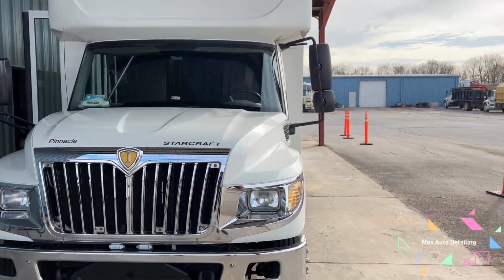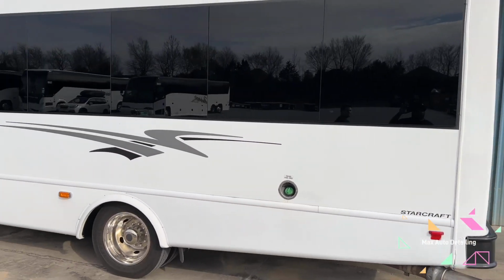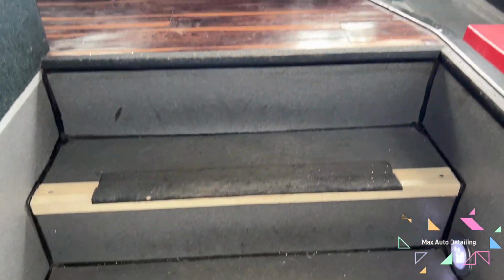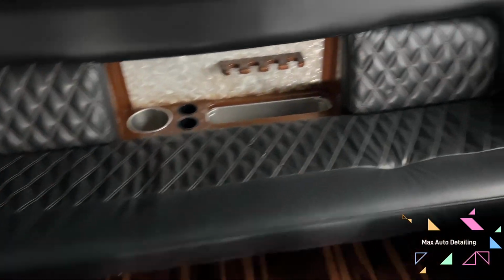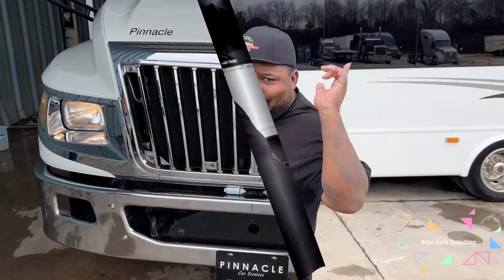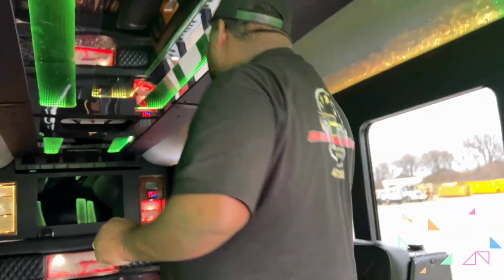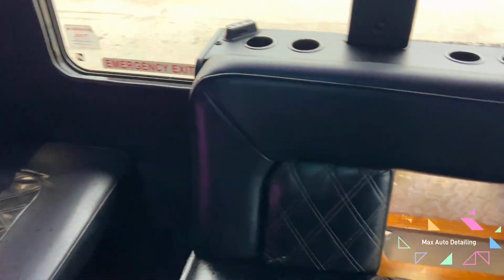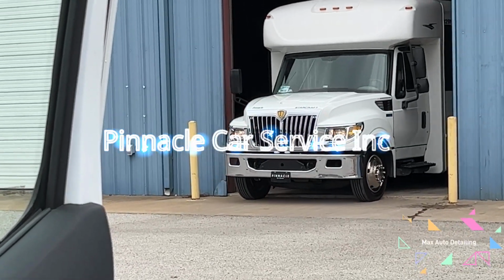Bringing the Shine back to a Party Bus!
Showroom Shine every time!

Shout to our partners at Pinnacle Car Services Inc. for allowing us on their lot for today! Check them out!